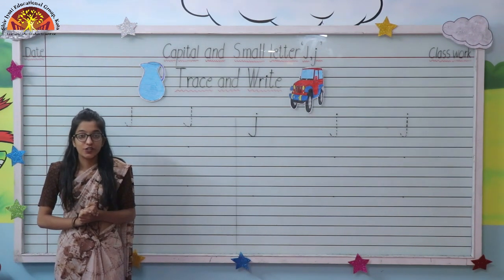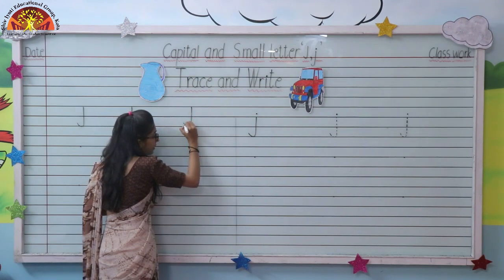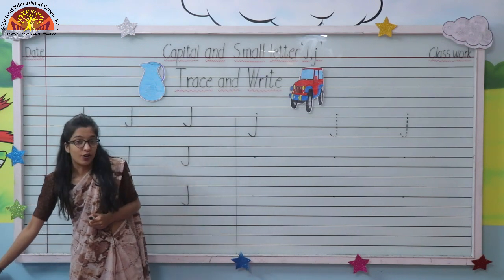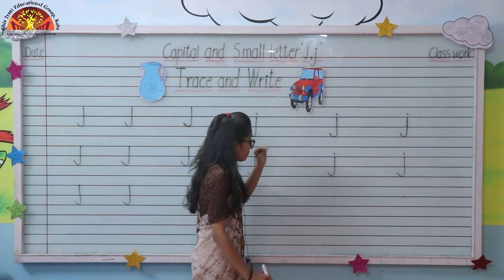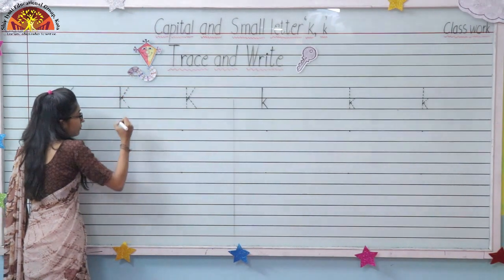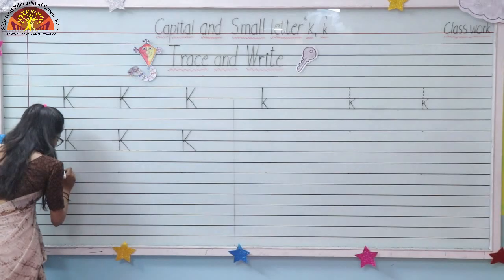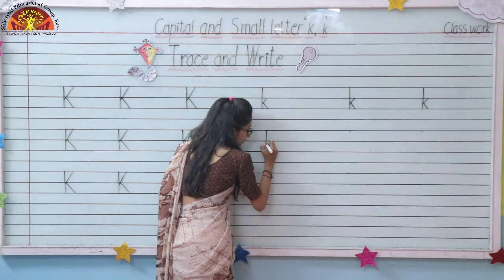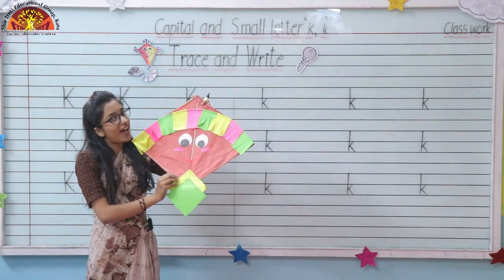Pre Prep English Grafalco Jj and Kk